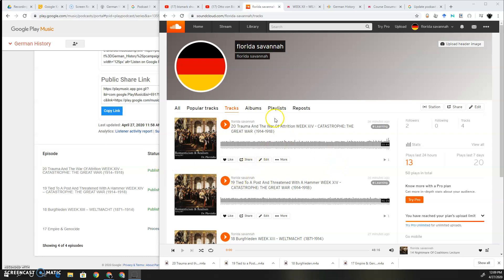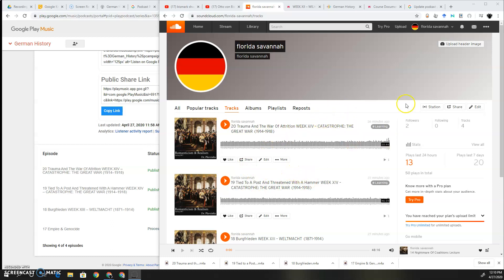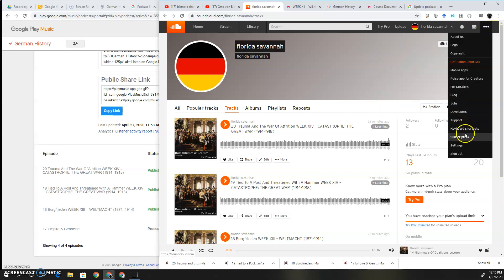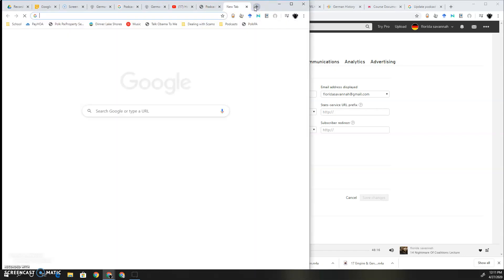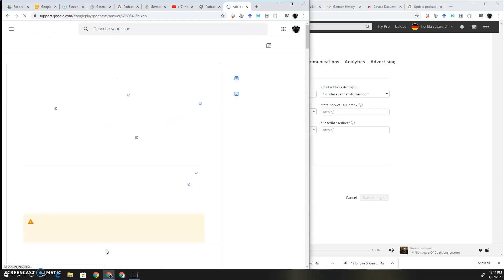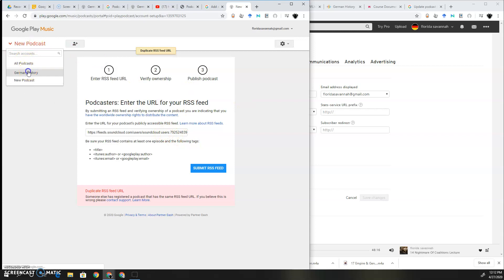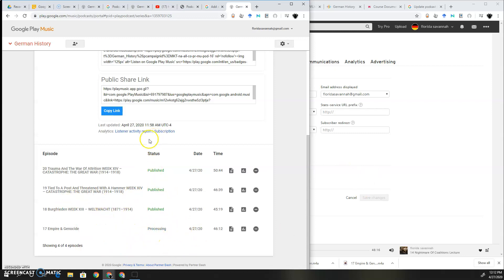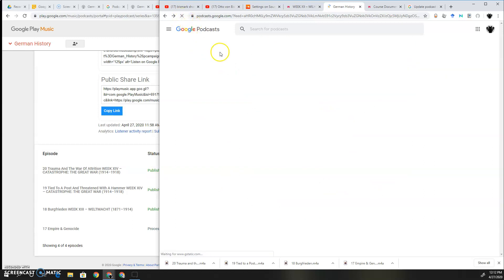How to Upload and Update Google Podcast Using SoundCloud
Quick and easy guide for finding and using RSS fields. This does take a while for Google to find and update and originally took me about 3 days. It looks like it only takes a few minutes to update once you change things on Soundcloud.